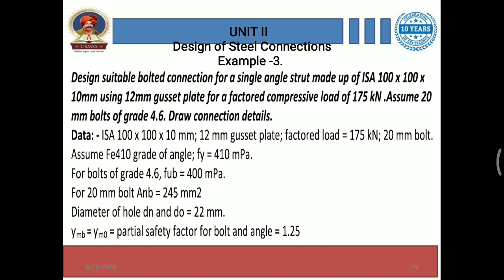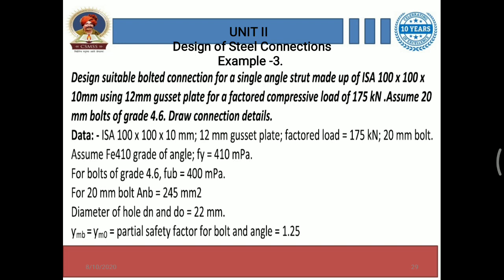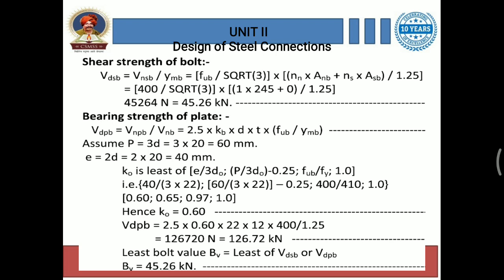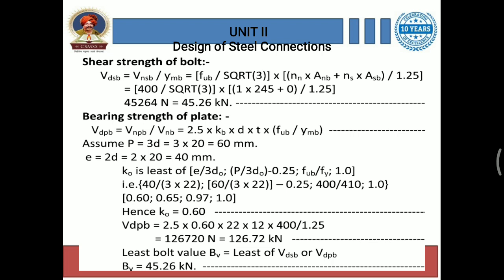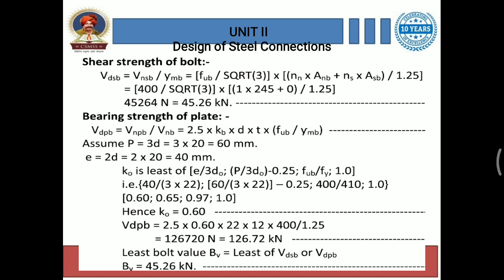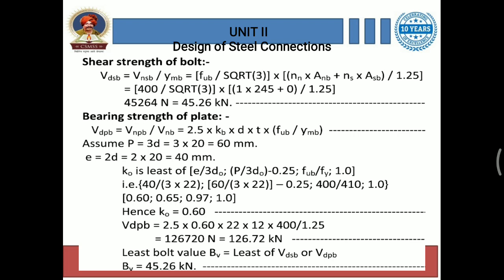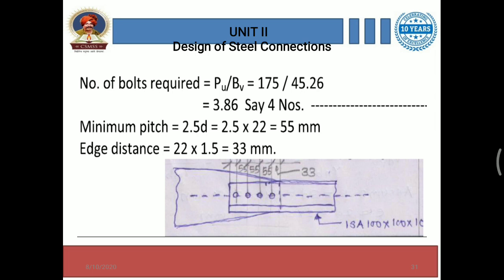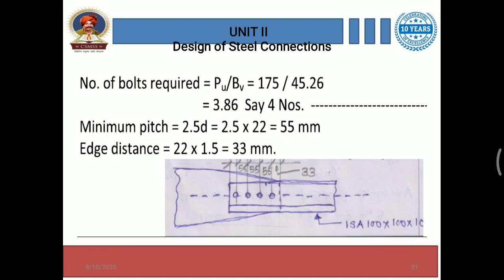Design of Steel Connections Lec-8